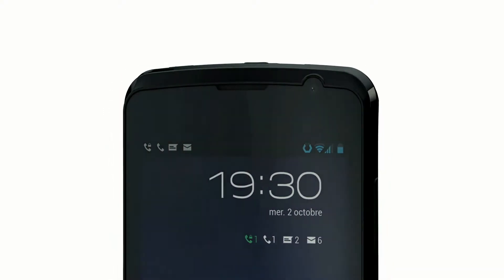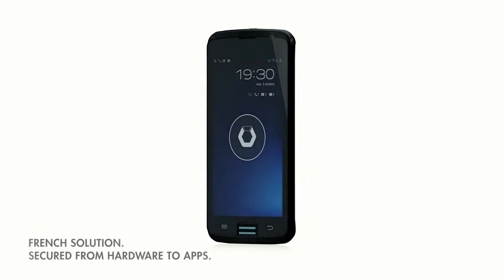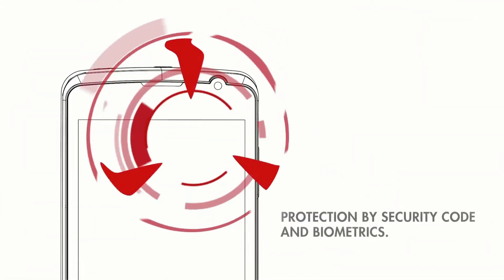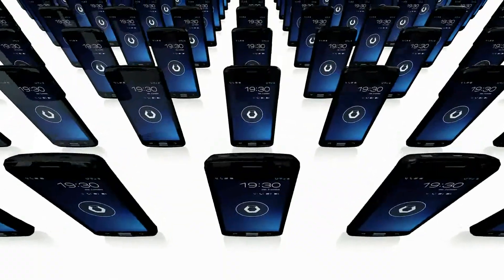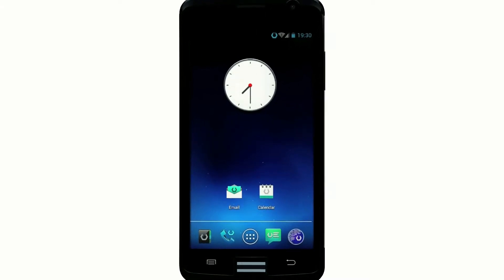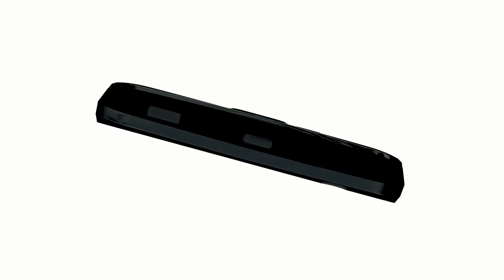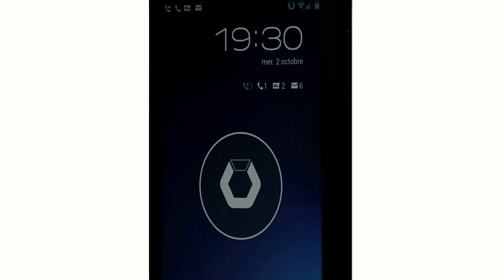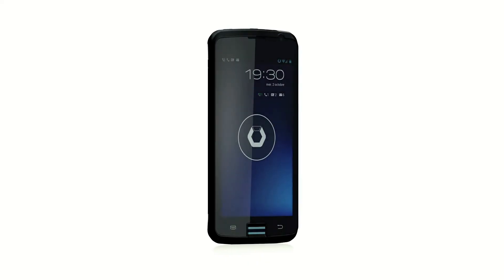Discover Hoox M2 - The first integrally secured European smartphone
The Hoox range phones from Bull, an Atos company, are designed to provide a very high level of security to protect your privacy.